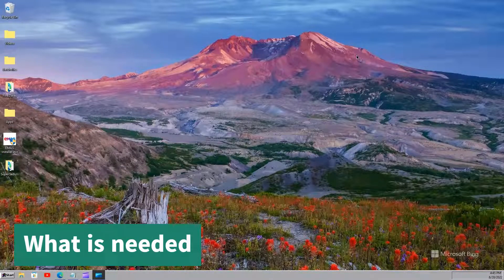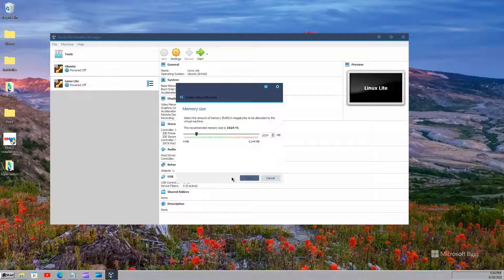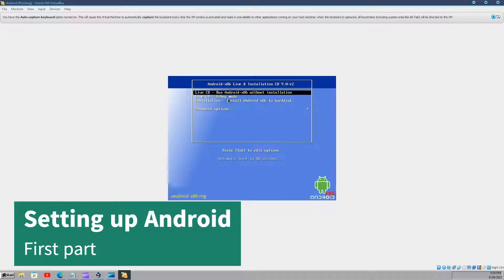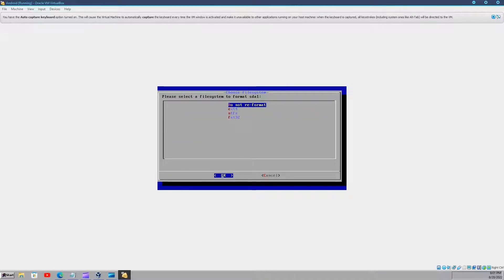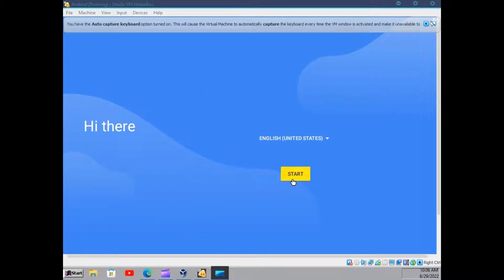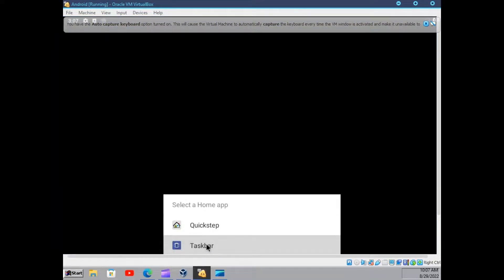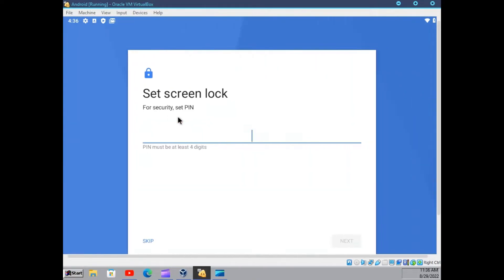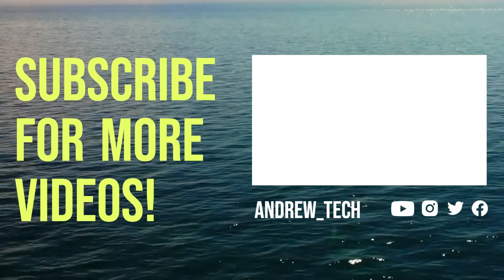How to make your own Android emulator for Windows in VirtualBox - Andrew_Tech and HuntingRares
Hello guys, and welcome back to another video! Today we have a special video, featuring HuntingRares! In this video, we will teach you how to make your own Android emulator for Windows! You can do this if you want to test Android games and apps directly on Windows!

1. Downtown Glow by Ghostrifter & Devyzed

PC SPECS:
-- Processor: Intel(R) Core(TM) i7-3612QM 2.10GHz
-- Graphics Card: NVIDIA GeForce GT 720M
-- RAM: 6 GB
-- Operating System: Windows 10

Mouse (wireless): Logitech M171
Keyboard: built-in
Headphones: Unboxing soon
Microphone: Trust Mantis GXT 232